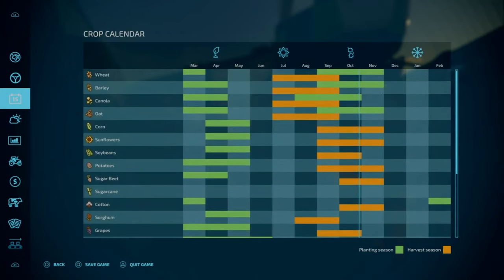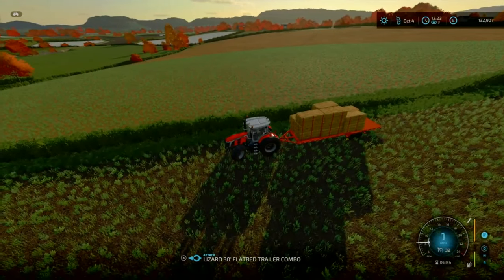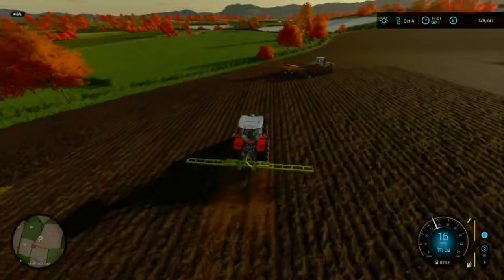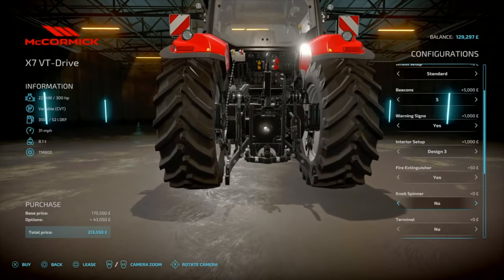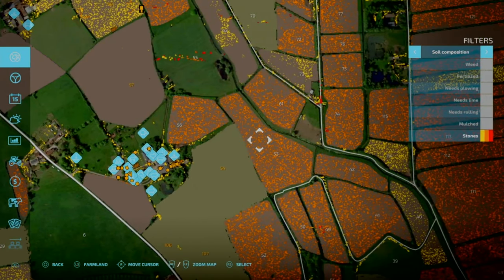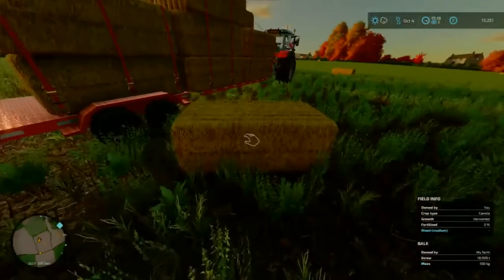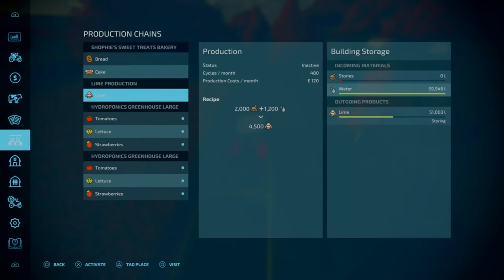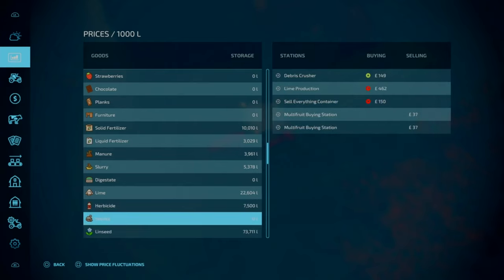We Should've done this Months Ago | Court Farm | Farming Simulator 22 #19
Welcome to Court Farms Country Park. This time we are finally get around to do the bailing of the straw and we organise the storage of it. Also, we are starting to sell some of our produce and think about new land acquisition